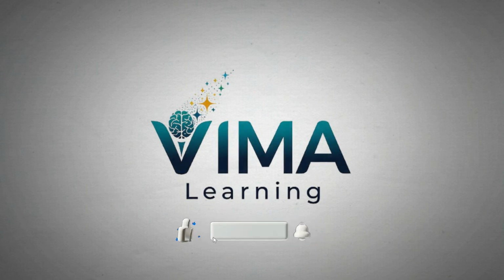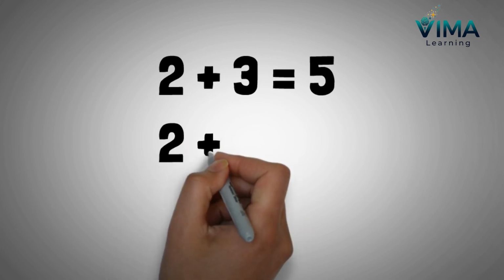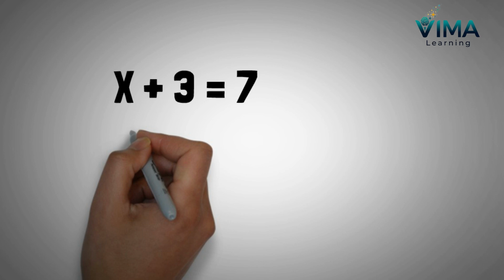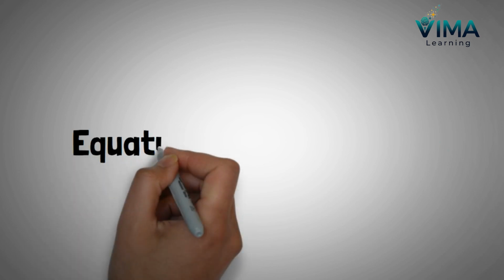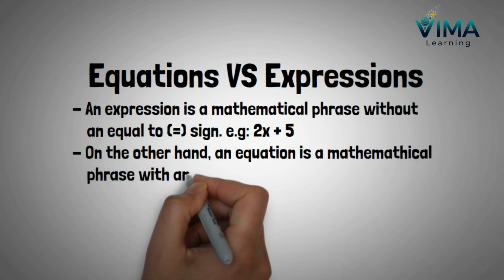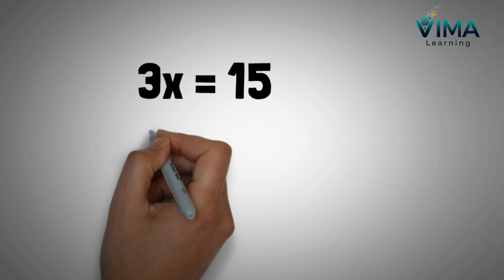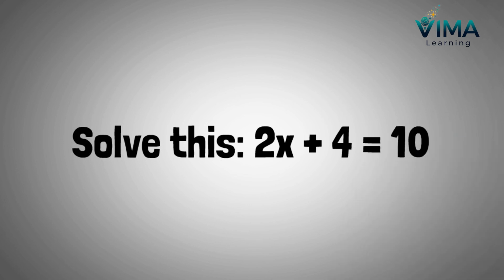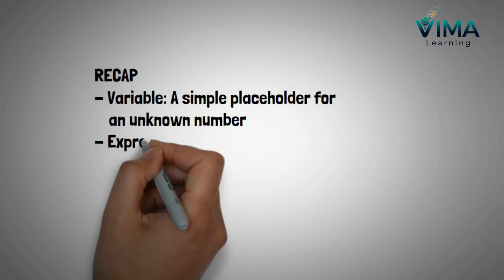Algebra 101: Solve for X in 60 Seconds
Unleash your inner math whiz! Dive into the exciting world of algebra with this ultimate beginner's guide. We're cracking the code on "missing box" problems, turning letters into powerful tools, and revealing the secrets behind equations.
Get ready to solve real-world mysteries, from everyday costs to mind-bending two-step equations like 2x + 4 = 10.

Algebra is your gateway to unlocking any number's secret – let the adventure begin!